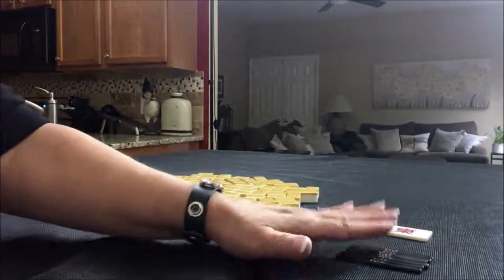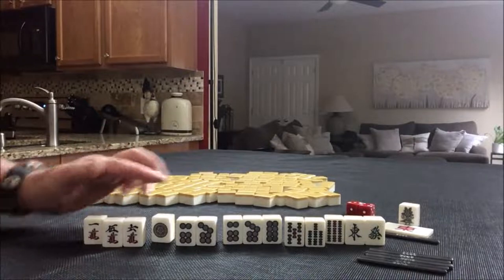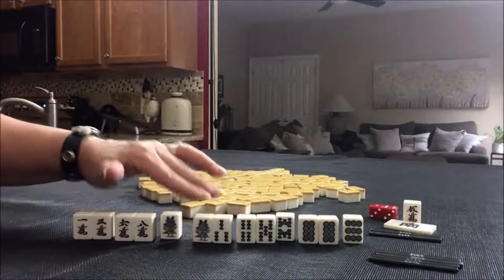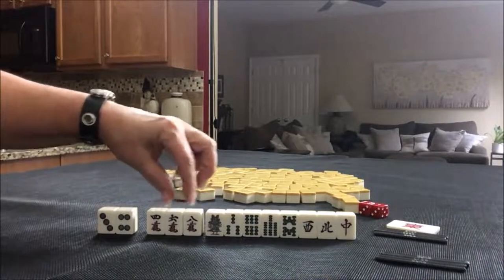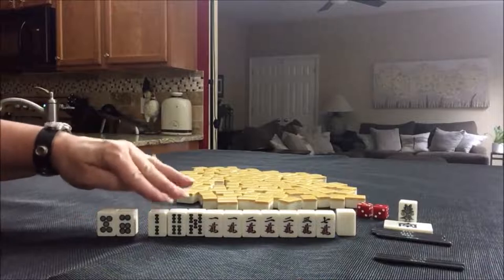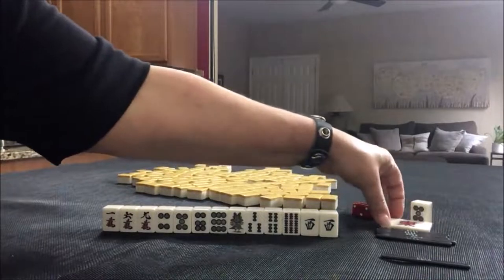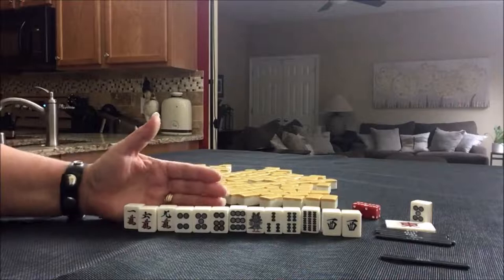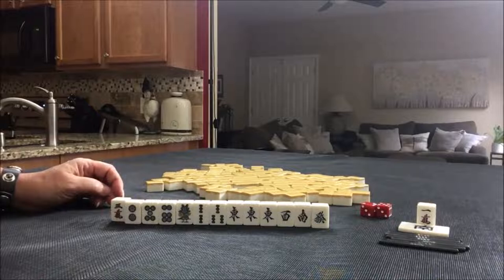Riichi Mahjong Random Pulls 20190727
Michele Frizzell
Instructor, Author, Speaker
6175 Hickory Flat Hwy Ste 110-335